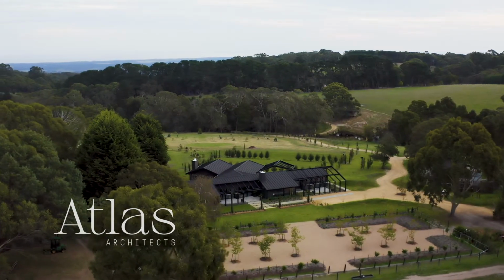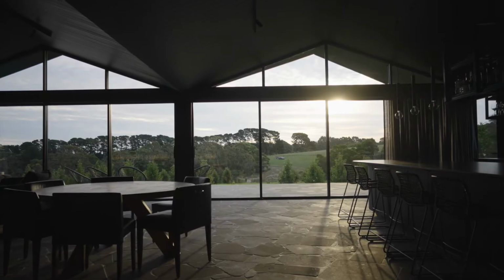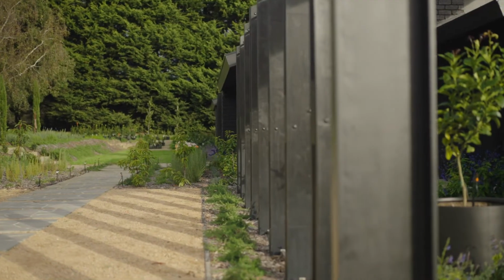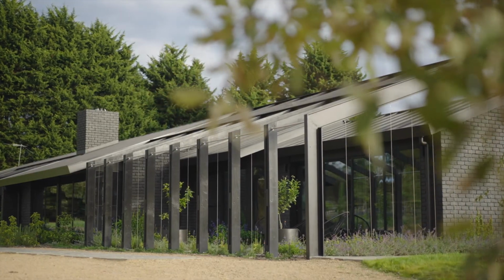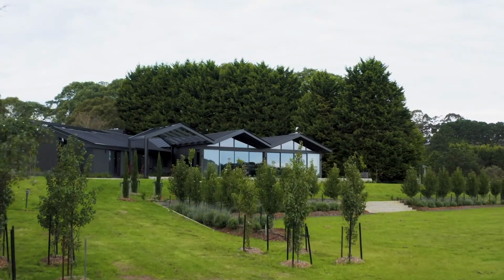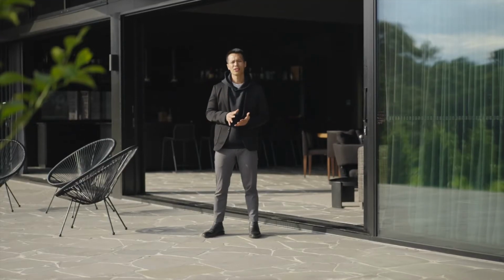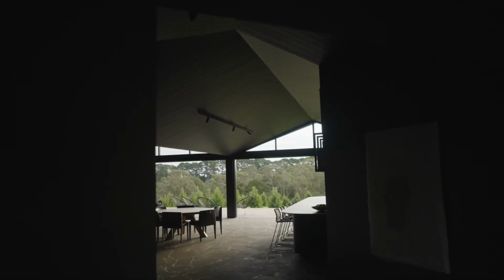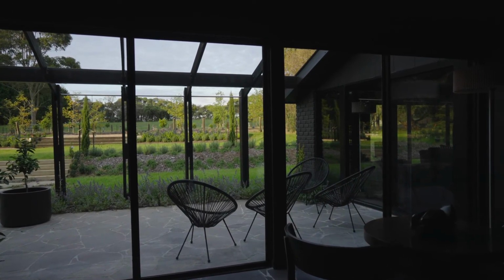Atlas Architects The Seat - Stunning architecturally designed home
Architects Aaron and Ton from Atlas Architects take you on a tour through the completed transformation of an old farmhouse into a breathtaking renovated home in Arthurs Seat, Victoria.

A showcase film that highlights Atlas Architects mission to deliver creative, innovative and environmentally sustainable design solutions through excellent client architect relationship and care.